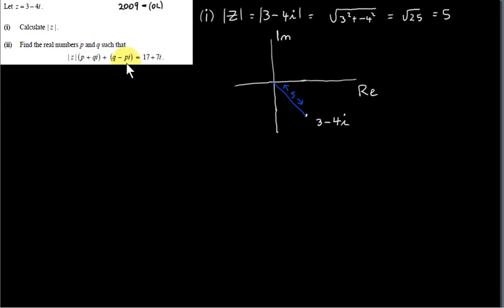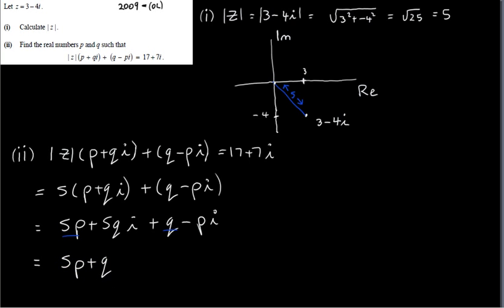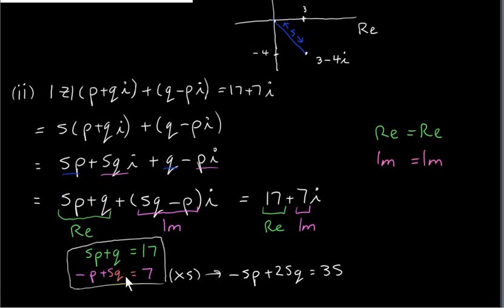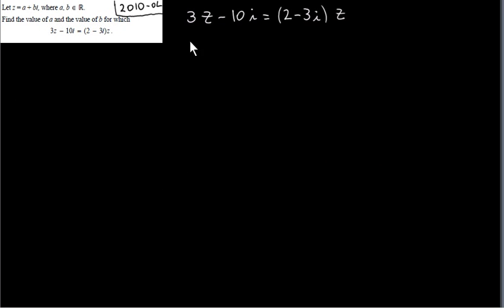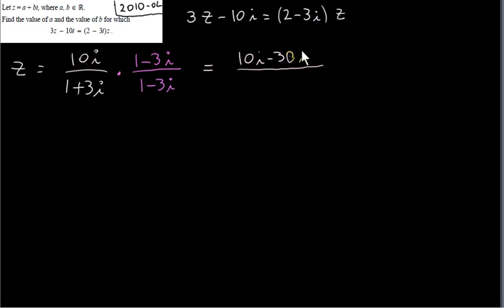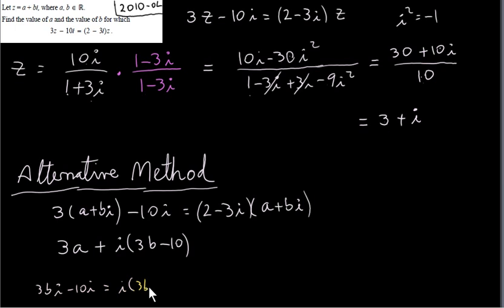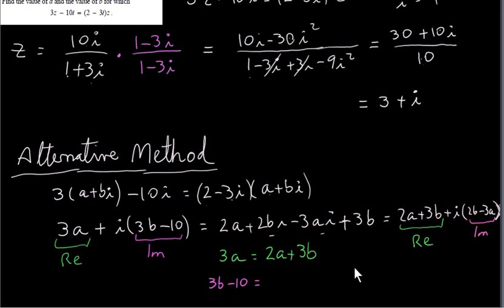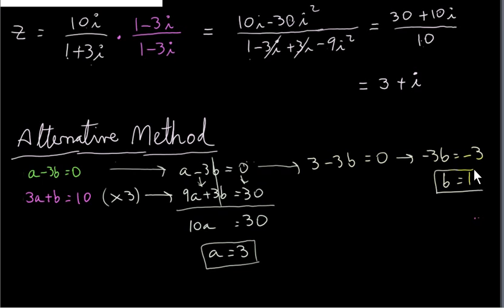Complex Numbers - Solving Complex Equations (2009 2010 OL)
If 2 complex numbers are equal, then their real parts are equal and their imaginary parts are equal, i.e. if a+bi=c+di then a=b and c=d.